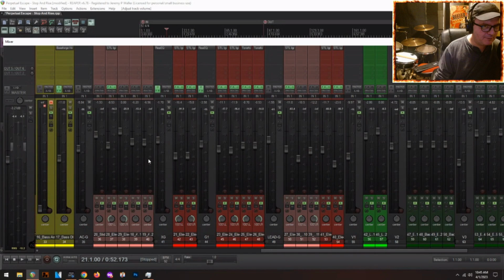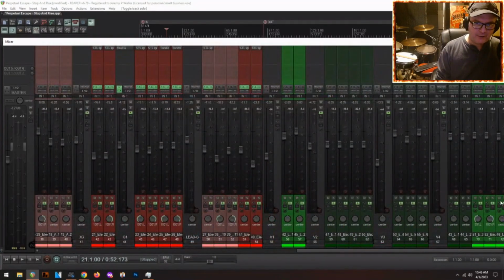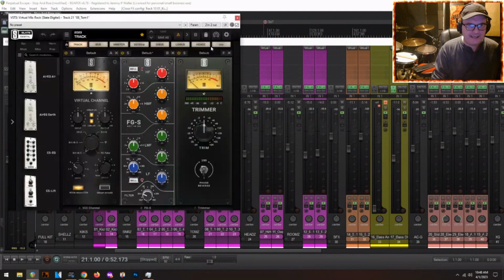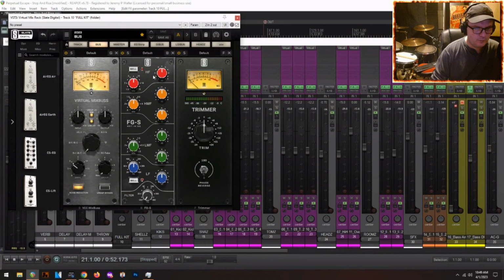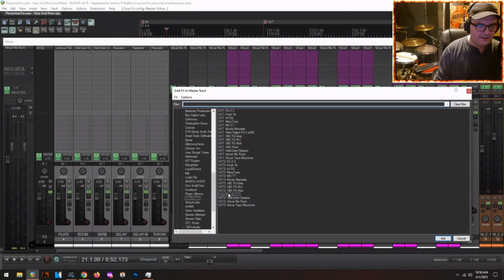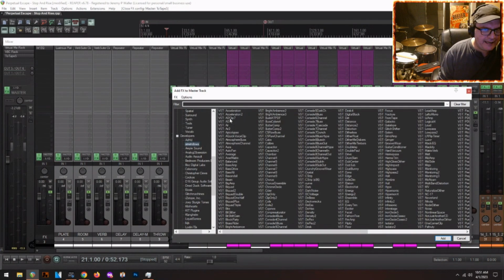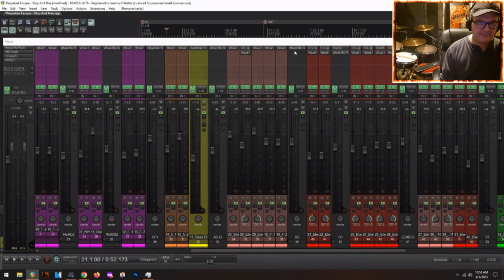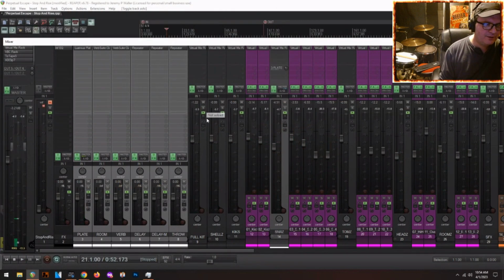Perpetual Escape's 'Stop And Rise' mixing series with UPPERCUT pt 3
In this part 3 I get the song fully ready to mix and I show some of my very own reaper secrets!!! ENJOY!
This Raw multitrack session is from Perpetual Escape's 'Stop And Rise'.
and the material contained in it should not be used for any commercial purpose without the express permission of
Get with me for
RECORDING-MIXING-MASTERING-LYRIC VIDEOS & MORE!!!